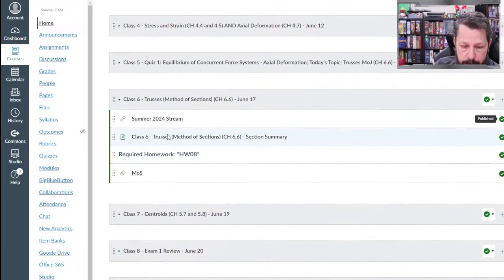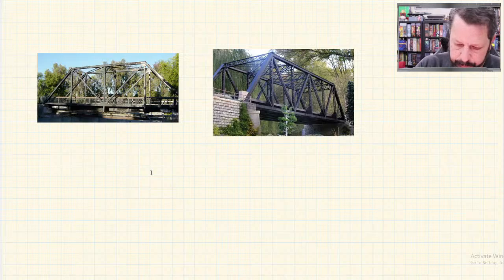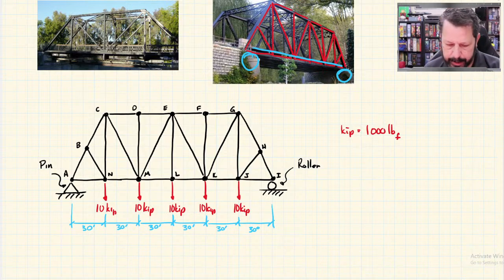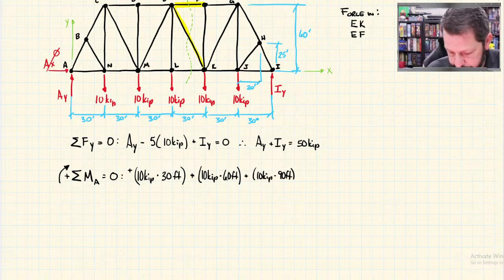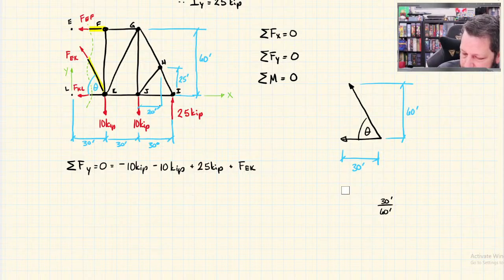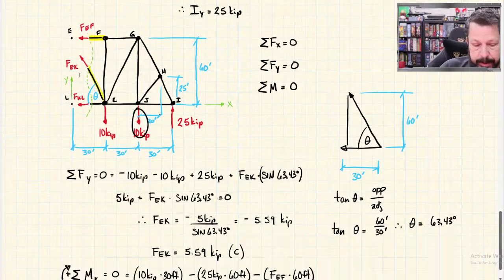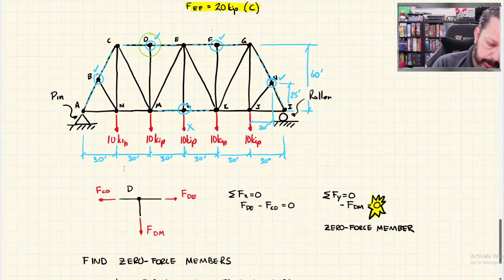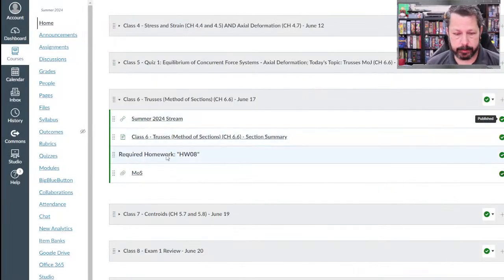Summer 2024 ENGR 220 | Trusses | Method of Sections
ENGR 220: Method of Sections - Analyzing Plane Trusses

In this lecture for ENGR 220 - Statics and Strengths of Materials, we delve into the Method of Sections, a powerful technique used to analyze plane trusses. This method is essential for understanding how internal forces are distributed within a structure.

Topics Covered:

Overview of the Method of Sections
Step-by-step guide to analyzing plane trusses
Practical examples and problem-solving techniques
Comparison with the Method of Joints